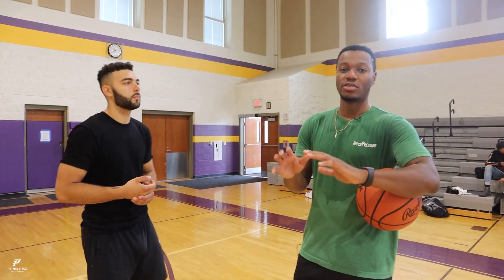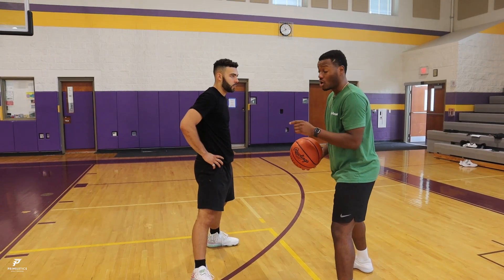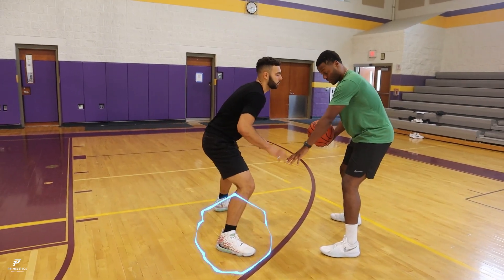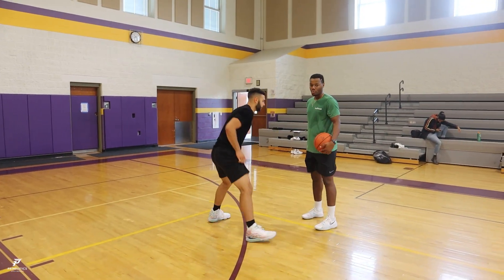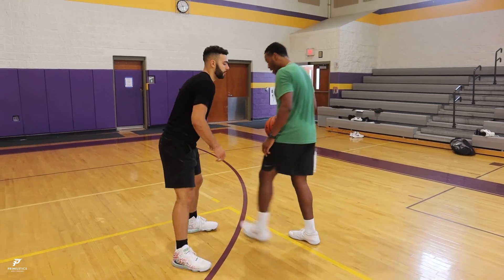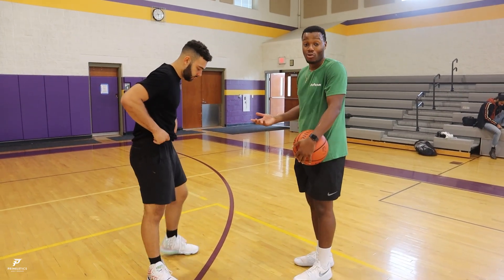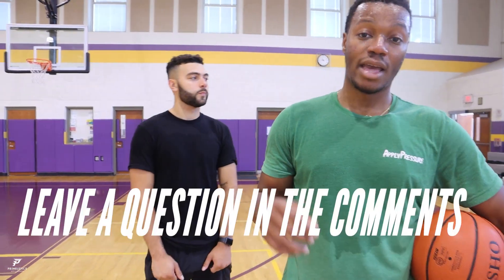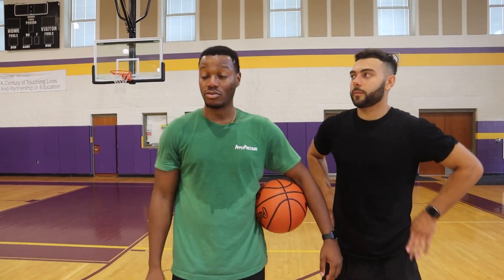D’Vontay Friga Learns a SECRET Finishing Move For EASY Buckets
In this video Coach Lovett teaches us the Jab Step Series basics with the help of @D'Vontay Friga . The Jab Step Series has been mastered by the likes of Carmelo Anthony and James Harden. It's a great way to get open for a high percentage shot. Sharpen your skills and add another move to your bag.

D'Vontay Friga Adds THIS NEW MOVE to His LETHAL Jab Step 🔥🔥🔥

Our Mission:
To provide the Highest Quality Athletic Development Training Programs and to build Strong Character & Leadership Skills that will prepare them for every level.

You can set a reminder for all future videos

We appreciate any feedback and always reply.

Jab Step Series Workout with @D'Vontay Friga

For training programs, training apparel, blogs and more;

jab step series workout,dvontay friga workout,d friga,footwork like kobe,how to get open basketball,how to get open shots in basketball,college basketball highlights,how to train for college basketball,how to train for college sports,how to workout in college,jab step series,basketball footwork drills at home,basketball footwork drills,aj lapray,jab series,one on one moves,aj lapray vs dvontay friga,friga,basketball player development,jimmy butler shimmy